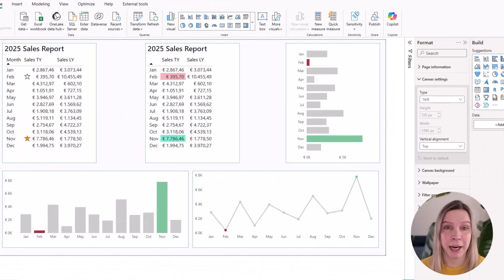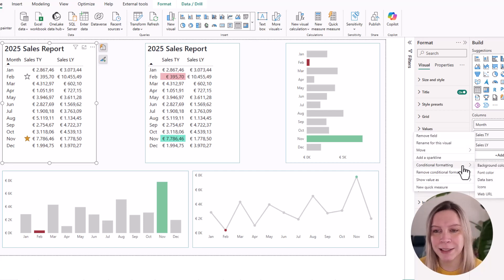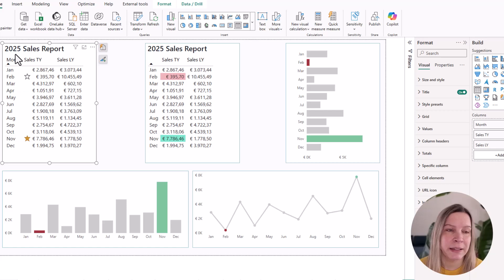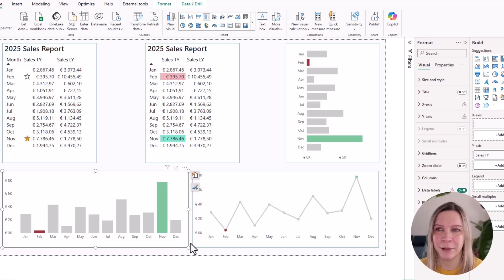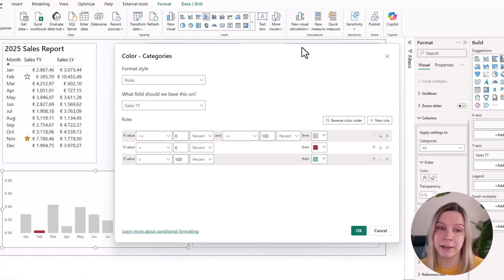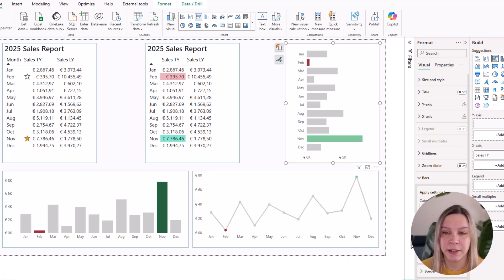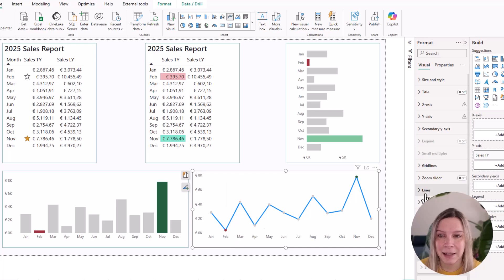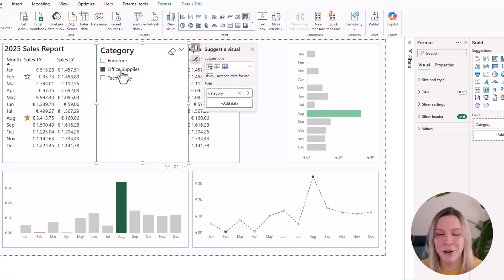Highest and Lowest value in Power BI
Use a simple conditional formatting rule in Power BI to highlight the highest and lowest values in Power BI.
- If value = 100%, then A
- If value = 0%, then B

⏰ TIMESTAMPS
00:00 Intro
00:42 Icon for highest and lowest value in a table
02:18 Column and bar chart highlight highest and lowest value
03:44 Bonus: Change the colors of the markers in the line chart